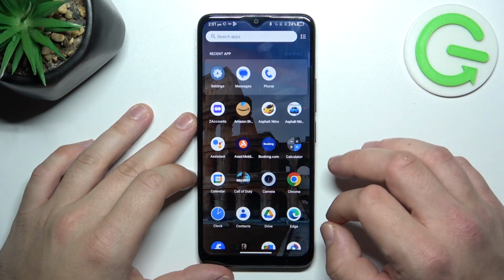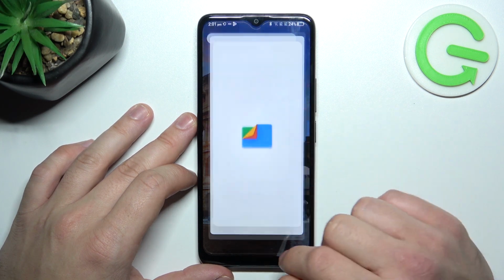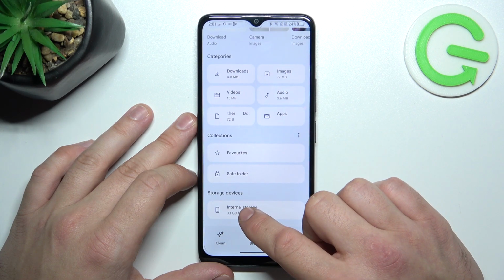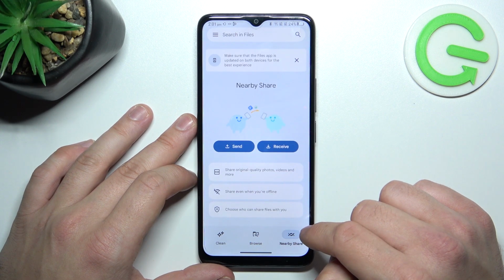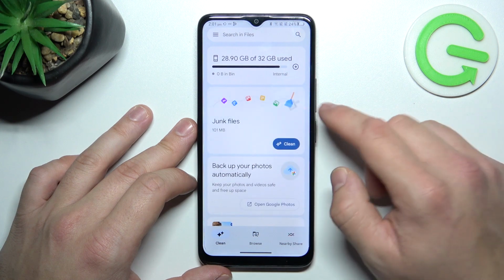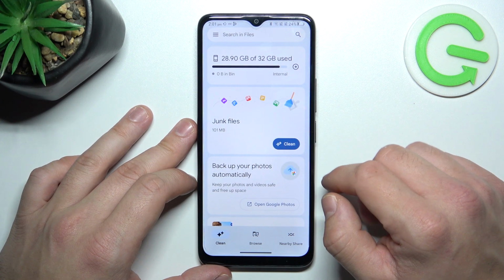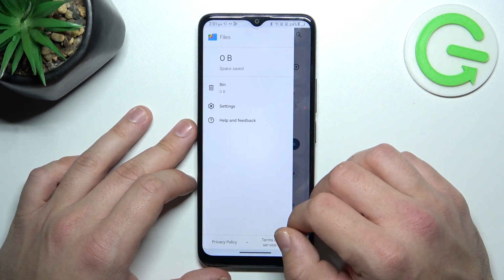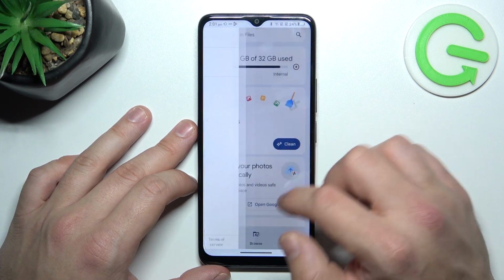How to Access and Manage File Manager on TCL 406 - Find All Downloaded Files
Find out more info about TCL 406:
Are you wondering where the downloaded files are and how to manage the saved data on your TCL 406 device? This video will walk you through all of the necessary steps to find and open the File Manager application and get access to the needed files and folders. We can assist you with locating any PDFs, pictures, or documents you downloaded!

How to Check Downloaded Files on TCL 406? How to Find All Downloaded Files on TCL 406? How to Check File Manager Feature on TCL 406? How to access the file manager on TCL 406?